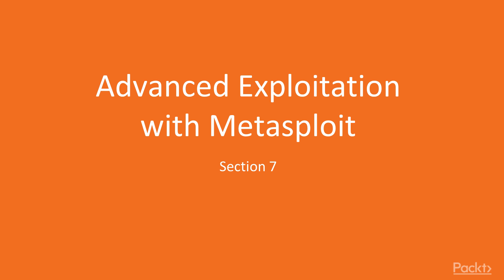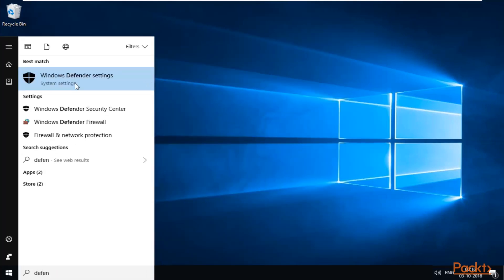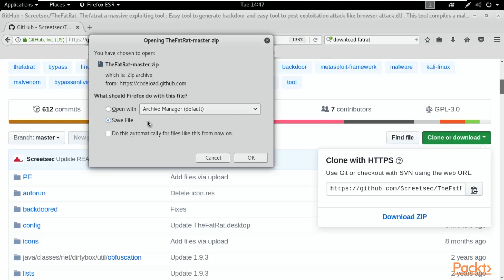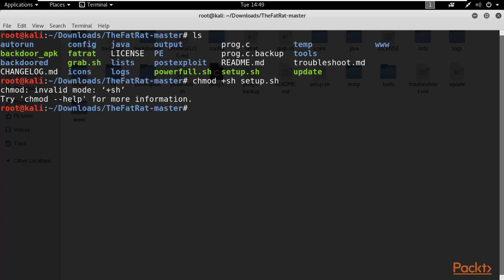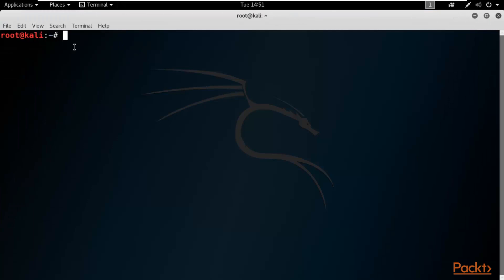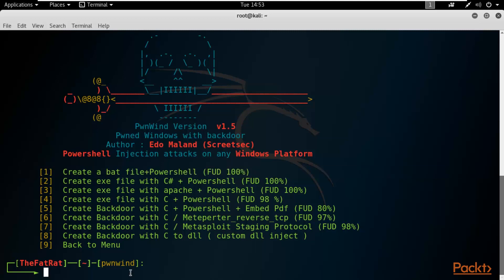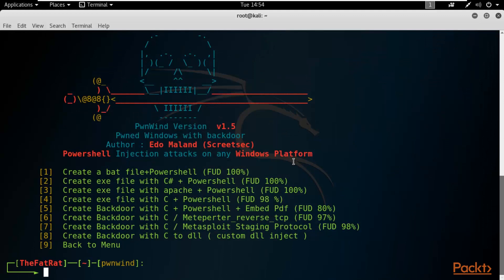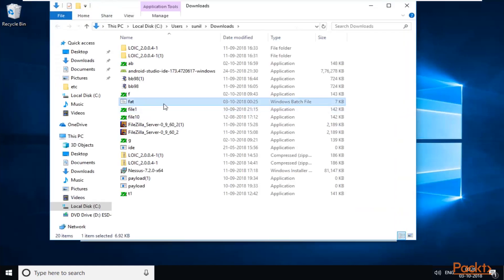Hands-On Penetration Testing with Metasploit: Client-Side Attack - Overview | packtpub.com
This video tutorial has been taken from Hands-On Penetration Testing with Metasploit. You can learn more and buy the full video course